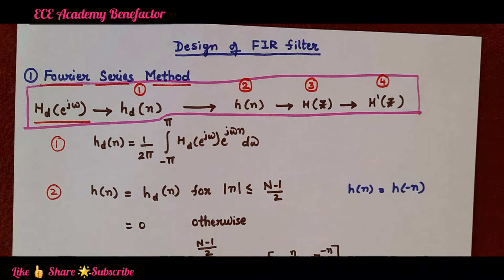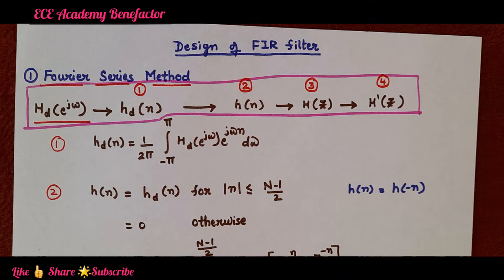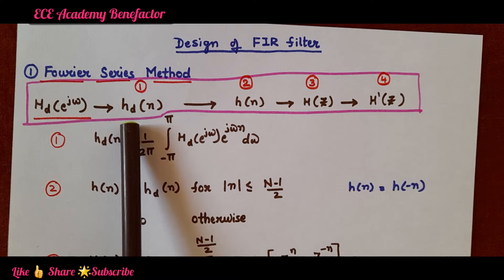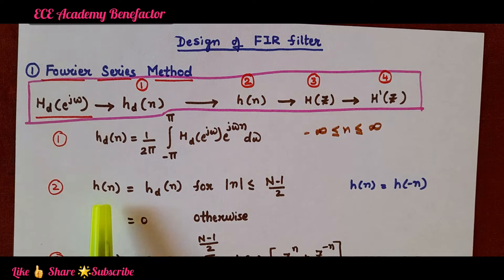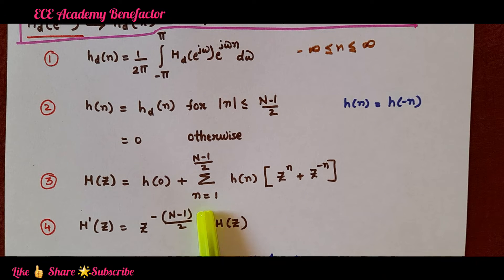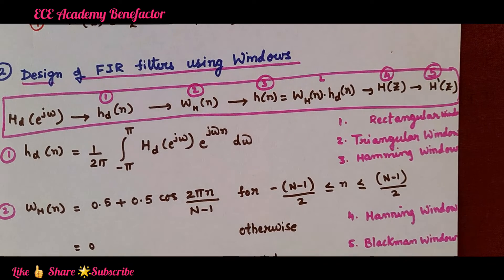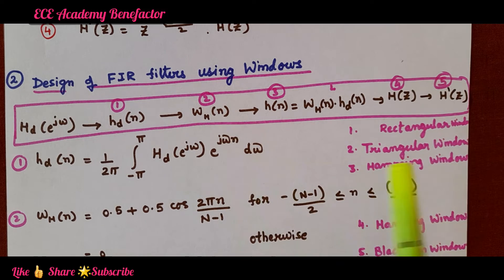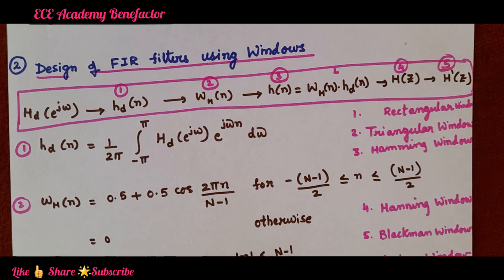DSP | FIR filter design using Fourier series & Window method | Concept explained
In this video , FIR  filter design using Fourier series & Window method in digital signal processing  is explained.

Dr.K.Durga Rao